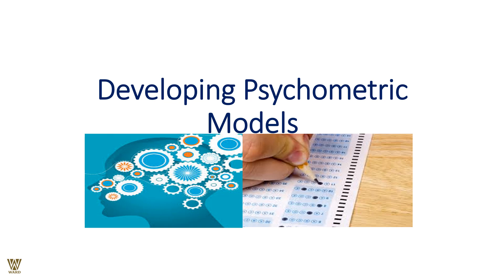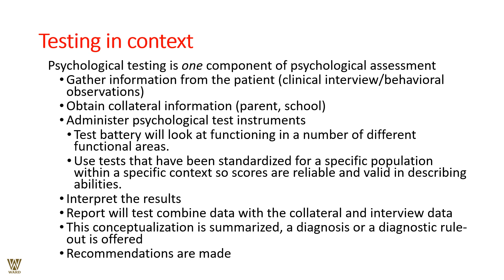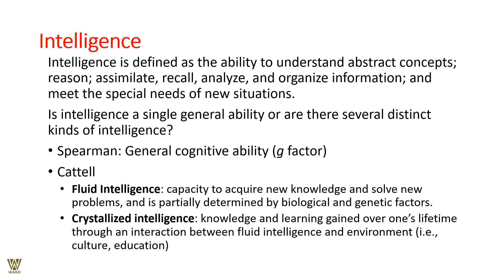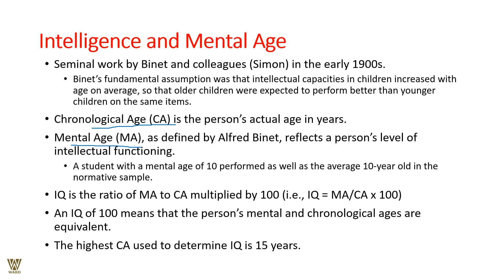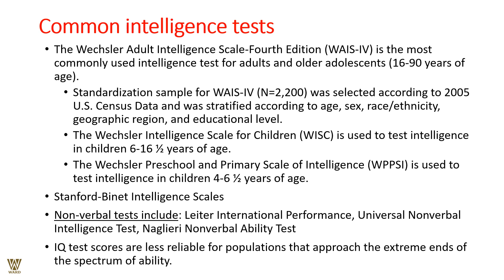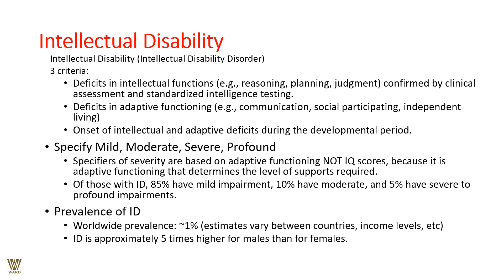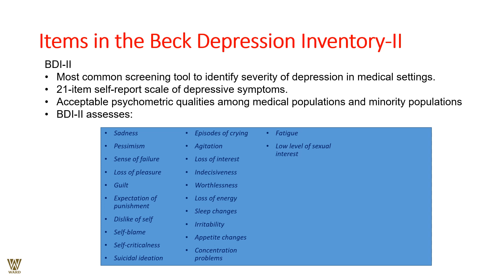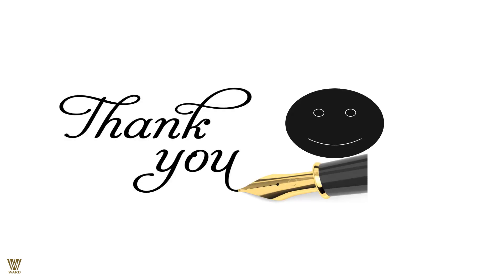Applications of Psychometric Assessments